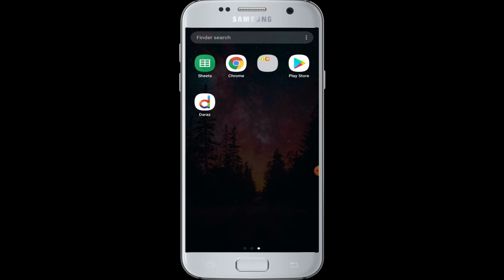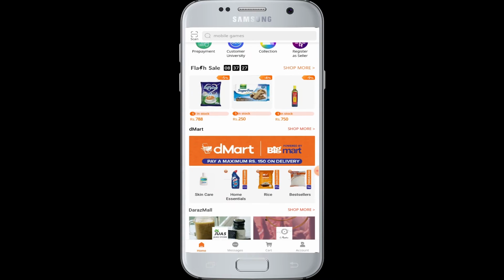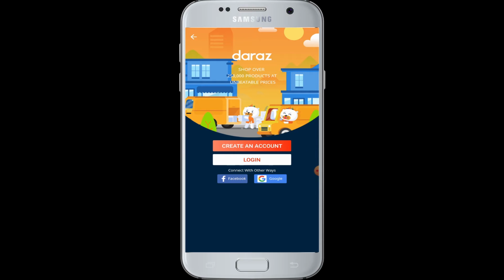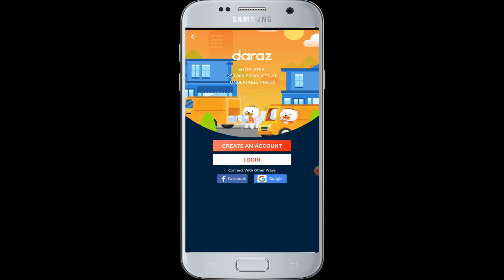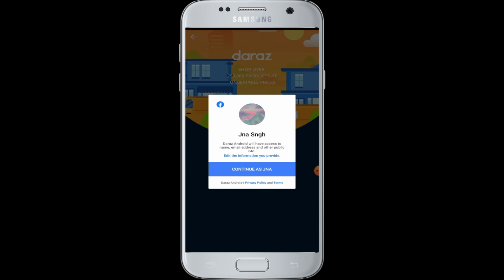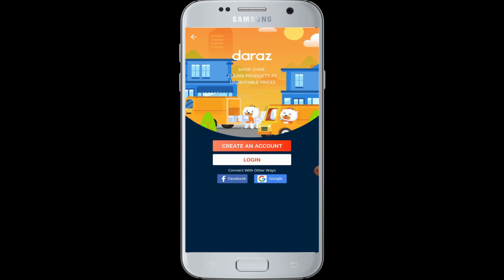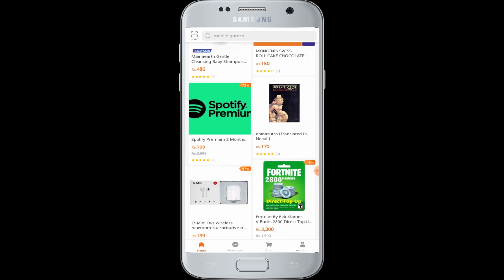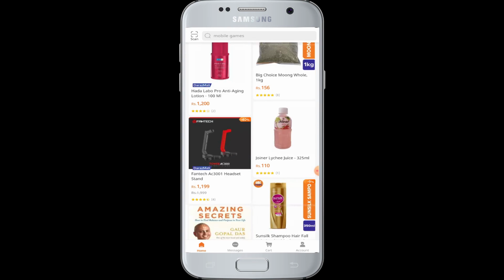Daraz.com Login 2020: Sign In To Daraj App With Facebook Account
Daraz.com is a leading online marketplace in South Asia. You can shop online from the comfort of your home using the Daraz App. There are more than one hundred thousand products to chose from on Daraz.

You can now sign in to your Daraz.com Account using Facebook credentials easily without having to enter your password to login.

In this video tutorial we will show you how to login on Daraz Mobile App via Facebook account easily.

So make sure you watch this video until the end and just follow the simple steps shown in the video to be able to login to your Daraz.com account.